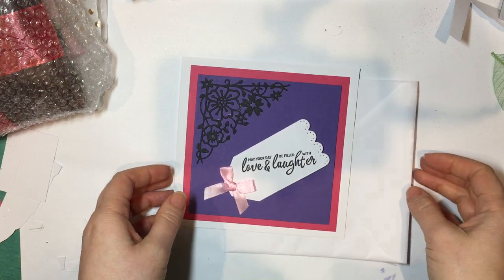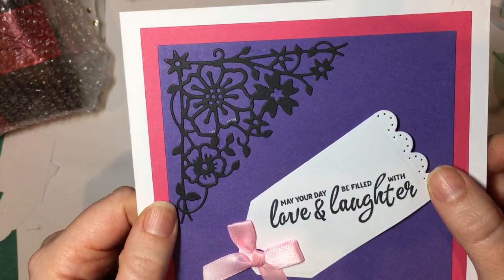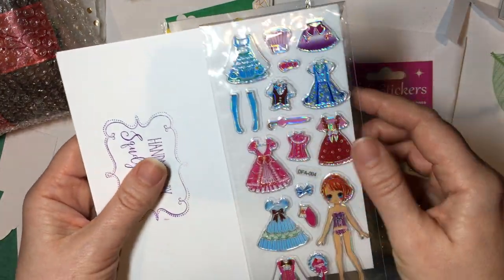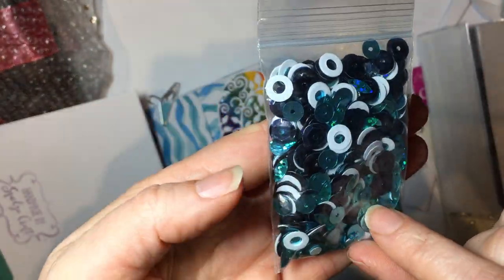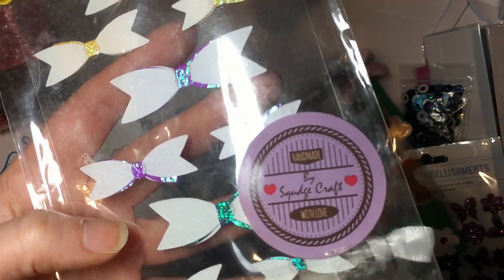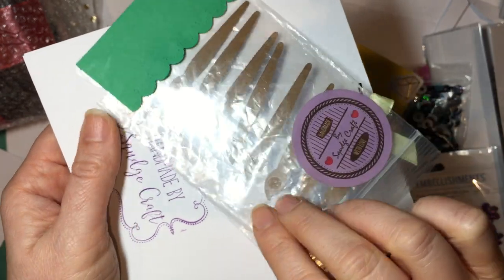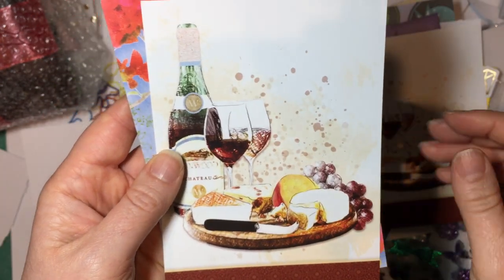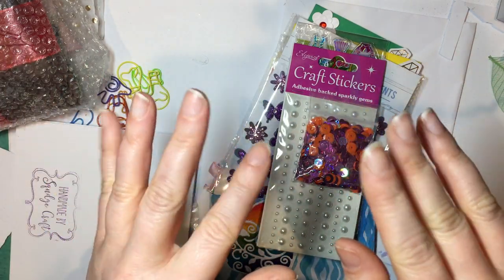Loaded Envelope Craft Share from Squadge Crafts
Hi,
I was very excited to receive a parcel from Squadge Crafts today, so excited I had to do a video straight away! Check out the lovely bits she sent me.
x